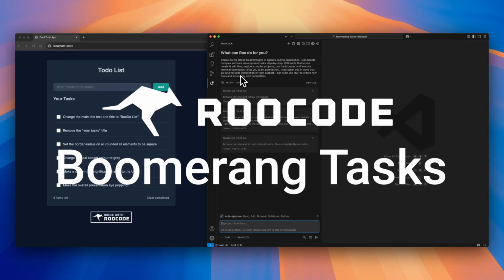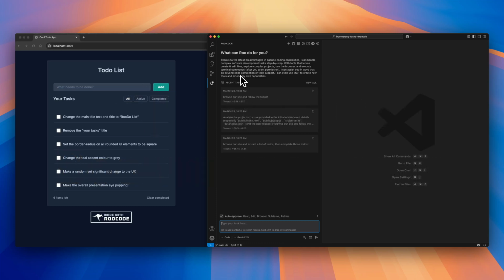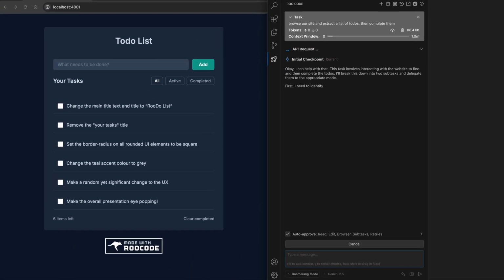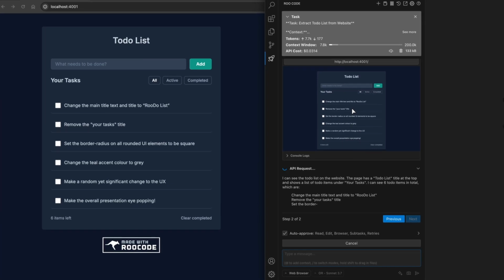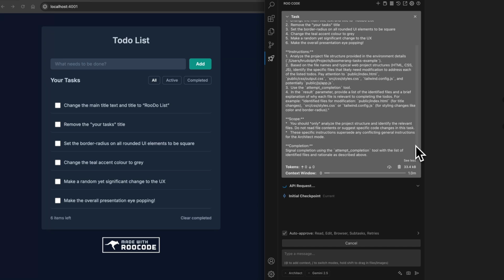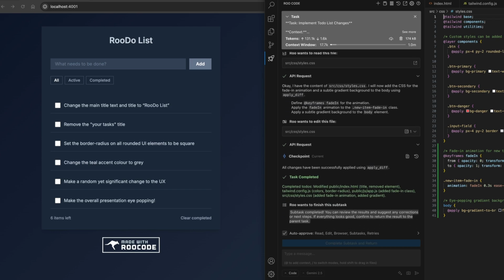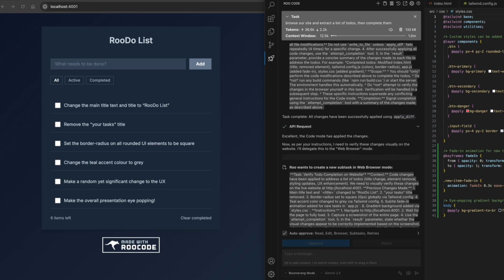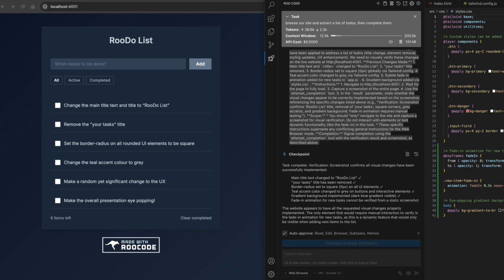Roo Code Boomerang Tasks (also known as subtasks or task orchestration)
This is a custom mode which you need to add mnaully at this time.

Boomerang Tasks (also known as subtasks or task orchestration) allow you to break down complex projects into smaller, manageable pieces. Think of it like delegating parts of your work to specialized assistants. Each subtask runs in its own context, often using a different Roo Code mode tailored for that specific job (like code, architect, or debug).